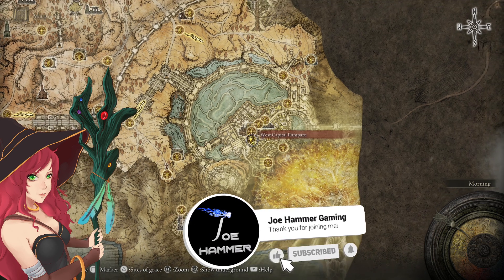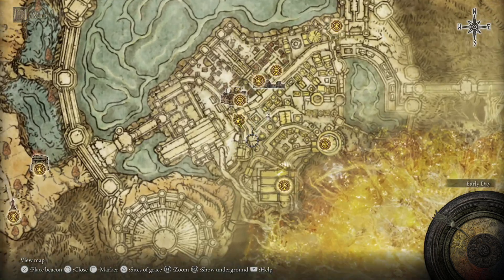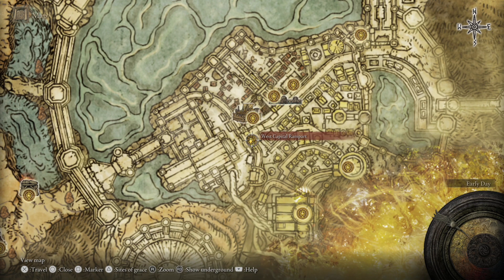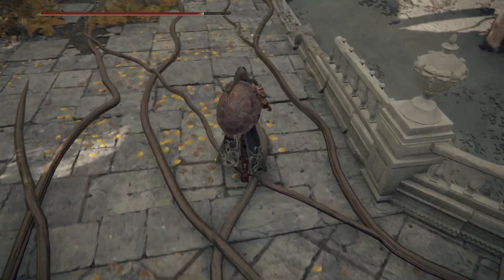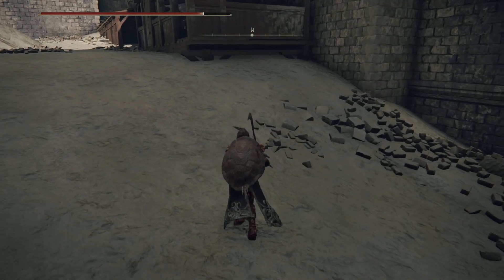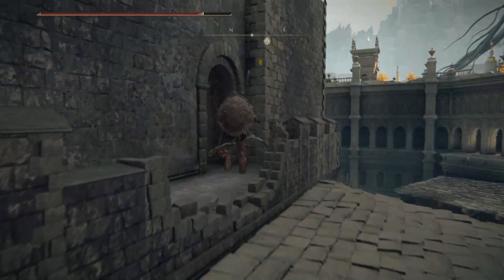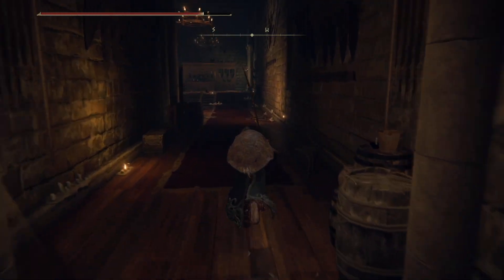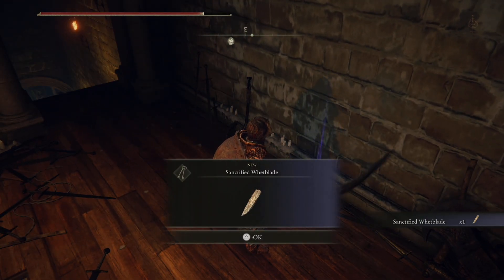How To Get Sanctified Whetblade location Elden Ring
This video will show where the Sanctified whet blade lives in Elden Ring, this whetblade allows you to add faith scaling damage types to your weapons such as Holy and Lightning. The Sanctified Whetblade in Elden Ring requires access to leyndell capital.

0:00 Sanctified Whetblade Map Location
0:30 Setting Off
1:10 Outro